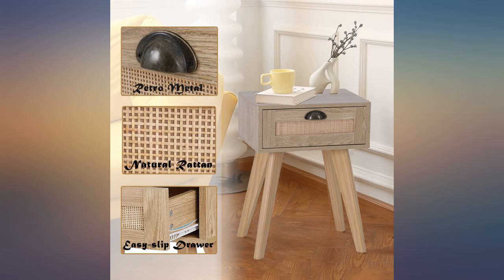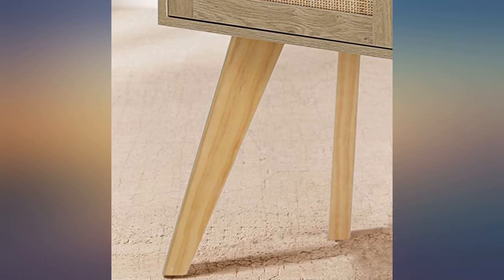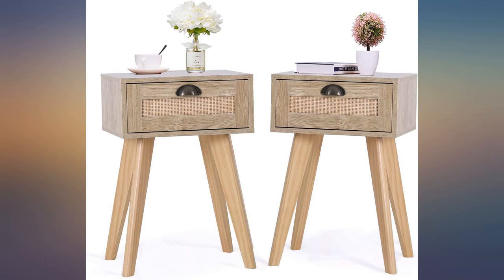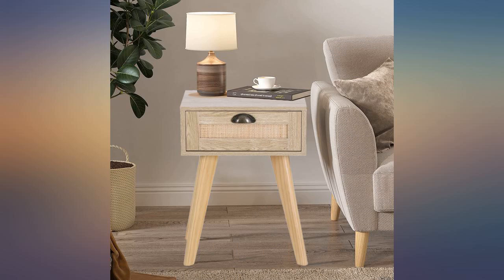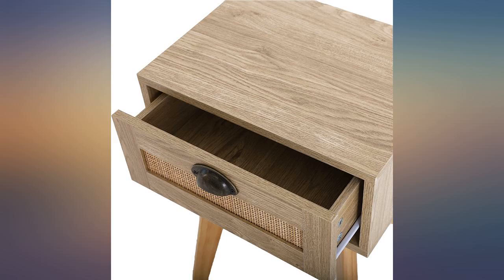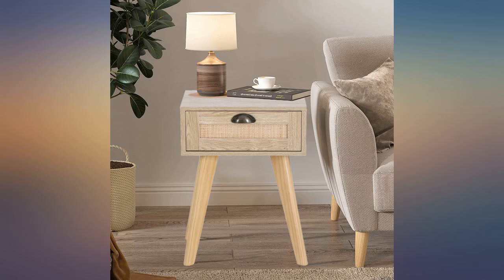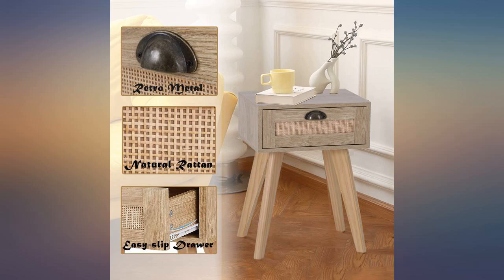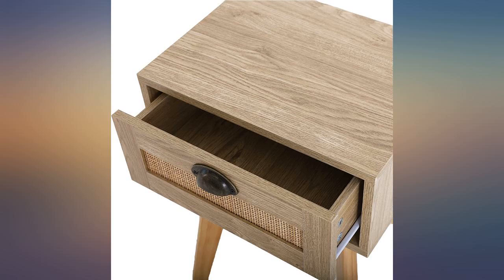2 Packs Nightstand with Rattan Drawer - Modern Small Accent Cabinet Side Table with review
2 Packs Nightstand with Rattan Drawer - Modern Small Accent Cabinet Side Table with Solid Wood Legs, Rattan Bedside Table

Main Features:
- Durable and Sturdy Nightstand: Natural wood nightstand with drawers made of Oak look melamine particle board and strong pinewood legs with excellent loading capacity, the sturdy structure and quality hardware make wooden nightstands with drawers stable and safe, ensure years of use and long-term stability
- Side Table with Storage - It is practical and durability that keep essential items within arm's reach. It is ready to hold everything you need with easy reach. Night stands with drawers is perfect for small things organizing, hidden storage space keep clean and tidy for bedroom
- Natural Beauty for Home Decor: Wood end table with drawer decor with natural rattan. Rattan is a natural and renewable material which ages beautifully and develops its own unique character over time, it'll give a warm, natural feeling to your room, and accompany you fall asleep into a sweet dream
- Quick Setup: Easy Assembly. Ideal as a sofa table, corner table, nightstand, coffee table, bedside table, laptop desk, lamp table for your living room, bedroom
- Great Quality & Service - Quality first, Service Utmost. If you meet any problems, don't hesitate to contact our 24/7 online customer service which will reply to you ASAP to help with your worries. All PHI VILLA products purchased have free replacement of damaged or missing parts and a 365 Days warranty as standard.